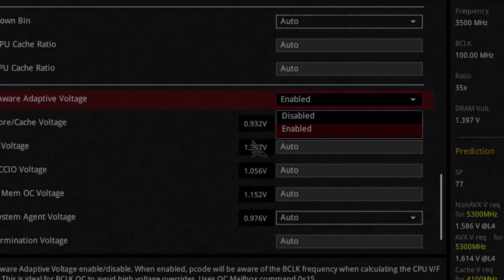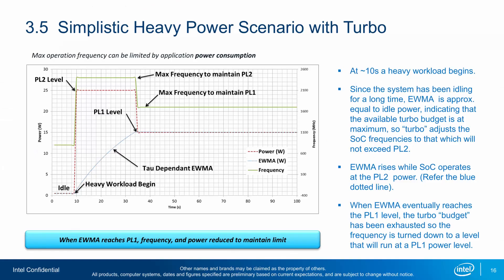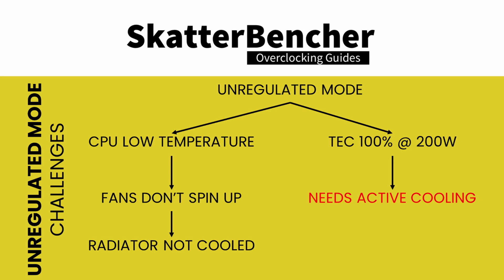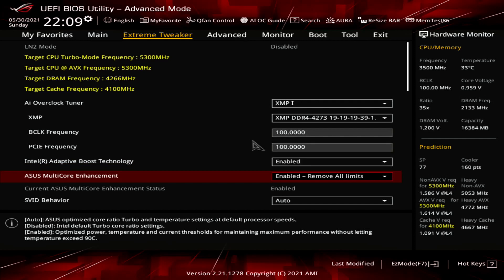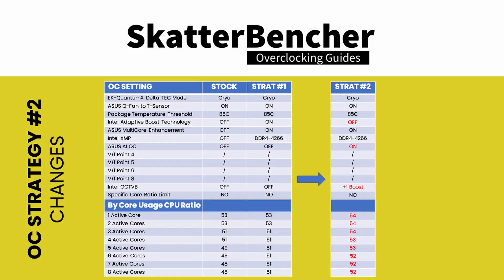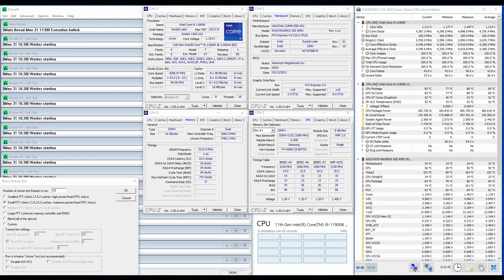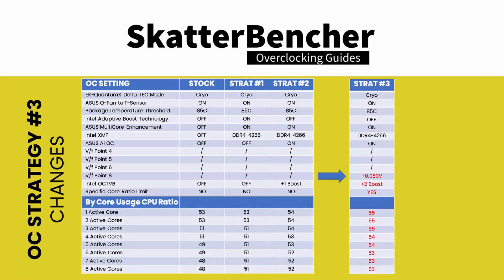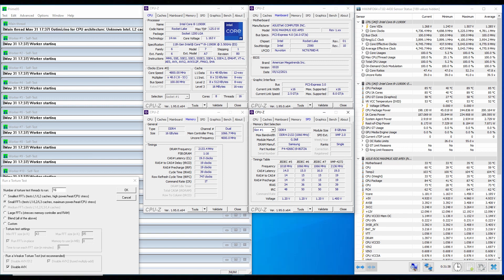"Using All The Overclocking Knobs" Ep.3 | ASUS AI OC, Q-Fan, OC Strategies #1 to #3 | SB#25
"Using All The Overclocking Knobs" is the extended version of SkatterBencher #25 which covers overclocking the Core i9-11900K with Intel Cryo Cooling and OCTVB. This four-part series includes a detailed BIOS walkthrough and explanation of the many overclocking tools we're using to dial in the final system.

Episode 3 covers the overclocking technologies like ASUS AI Overclocking, Package Temperature Threshold, and ASUS Q-Fan Configuration. We also cover Overclocking Strategies #1, #2, #3 which include features like Intel Adaptive Boost Technology, Intel XMP, ASUS MultiCore Enhancement, ASUS AI Overclocking, and Intel OCTVB.

Hardware list:
- Intel Core i9-11900K
- ASUS ROG Maximus XIII Apex
- EK-QuantumX Delta TEC
- EK-Quantum Power P360